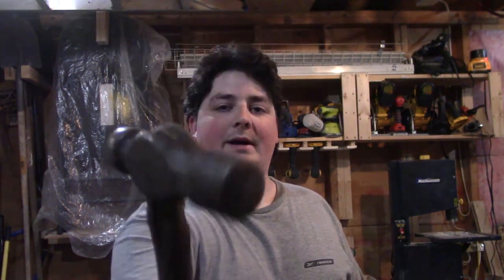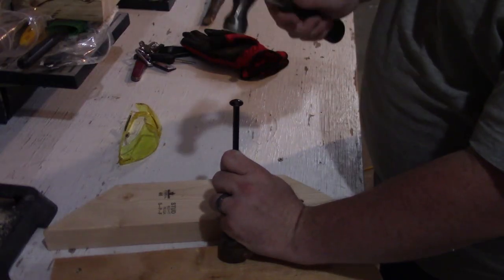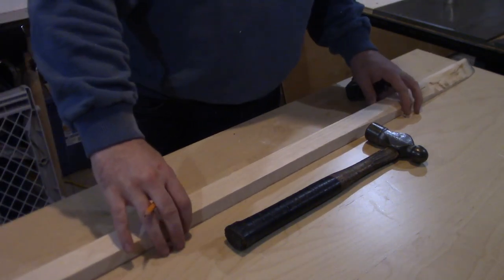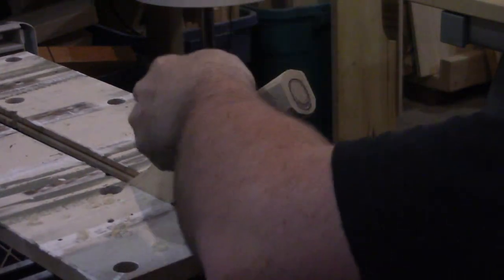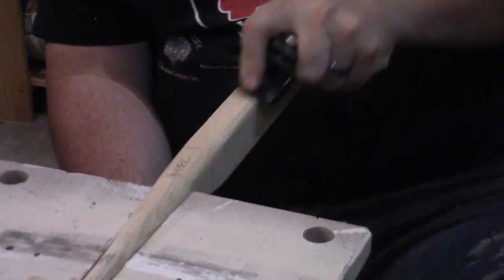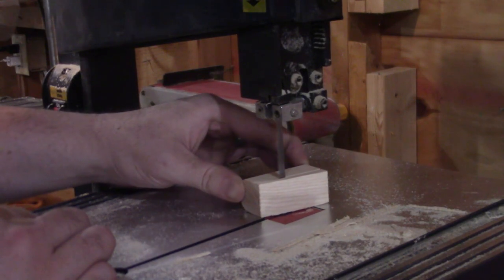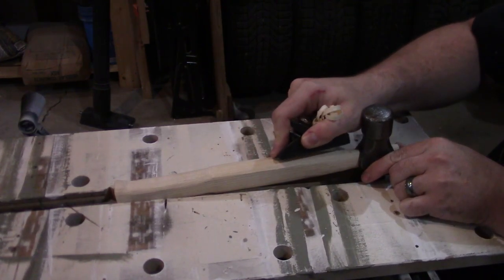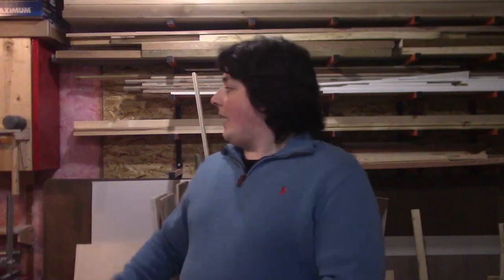Restoring an Old Ball Peen Hammer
Picked up a hammer in need of some work at a Garage Sale, cleaned up the head and made a new handle for it. Check it out!